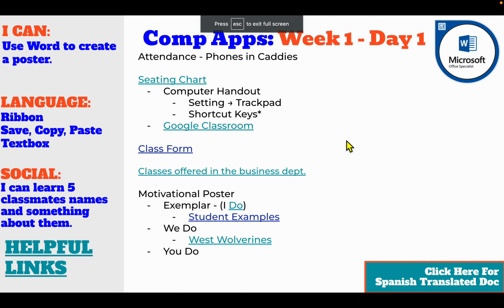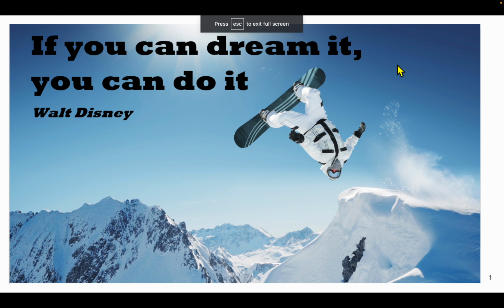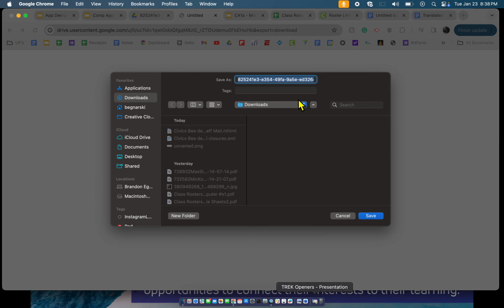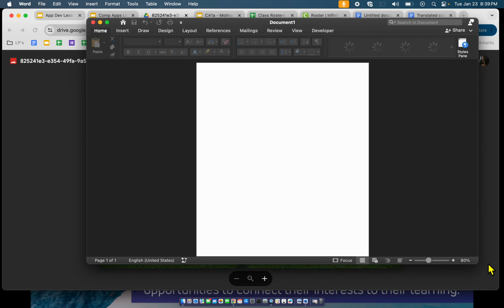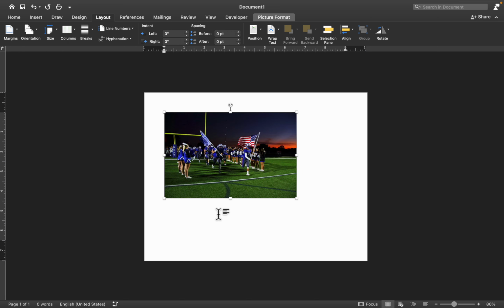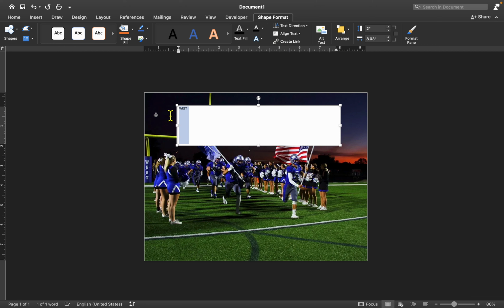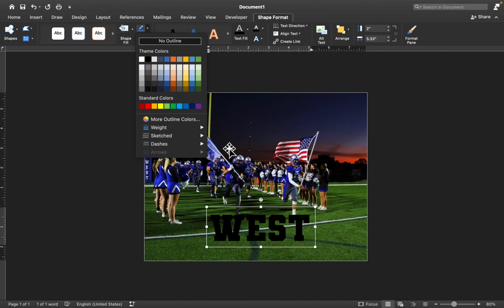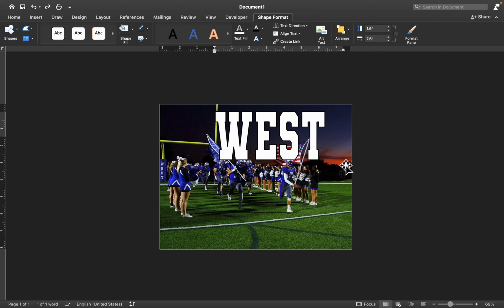Word 2019 Motivational Poster Tutorial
This view is the first lesson in our Word 2019 unit. We quickly cover the CRAP design principles, show student examples, and go through a quick walkthrough.